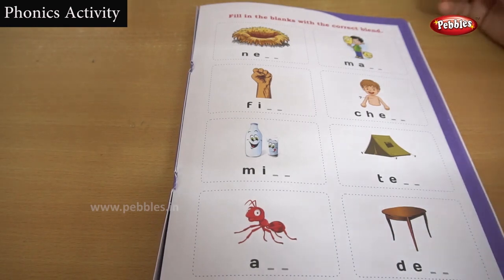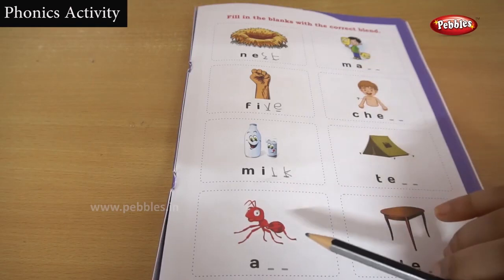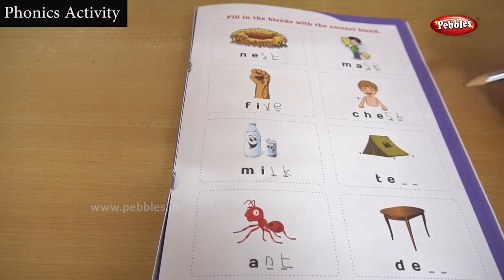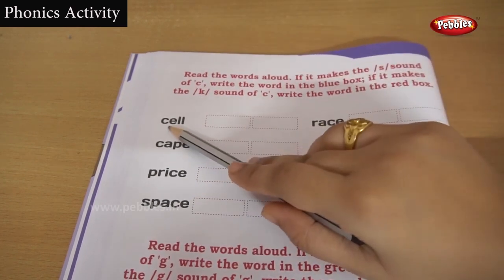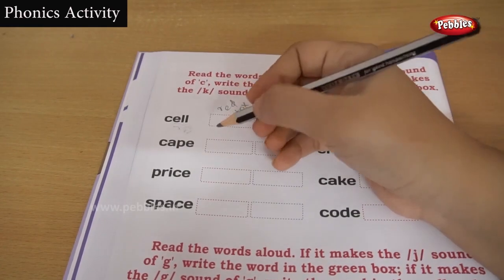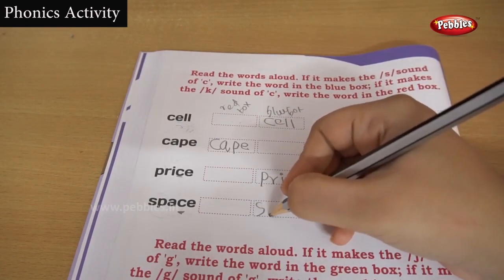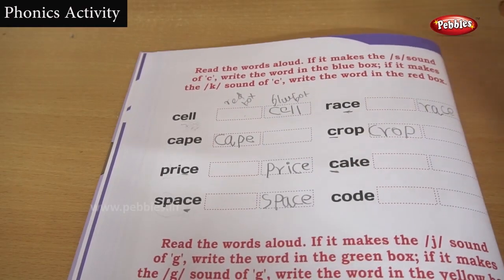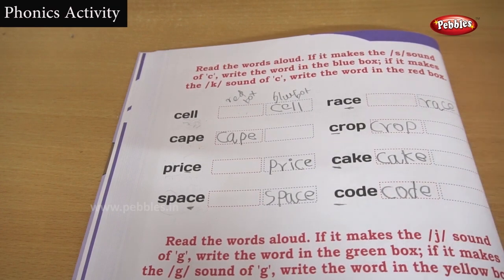Learn Phonics | Phonics Sounds Of Activity Part -11 | Phonic Sounds | English Phonics Practice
Learn Phonics | Phonics Sounds Of Activity Part -10 | Phonic Sounds | English Phonics Practice